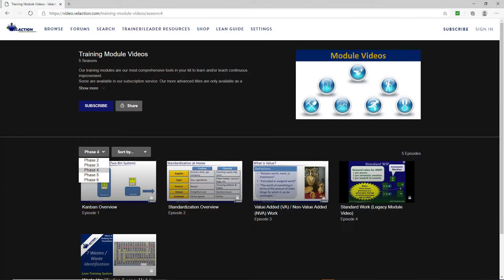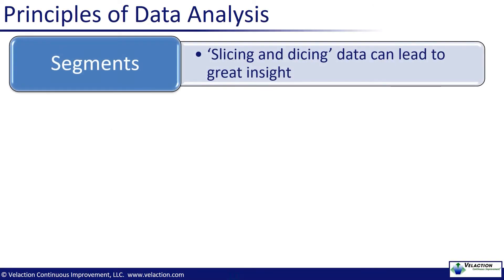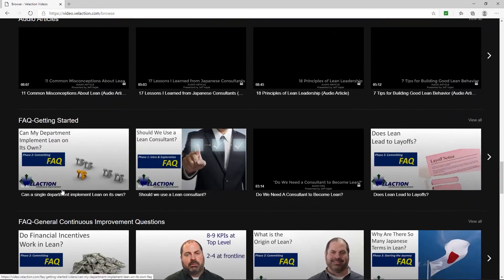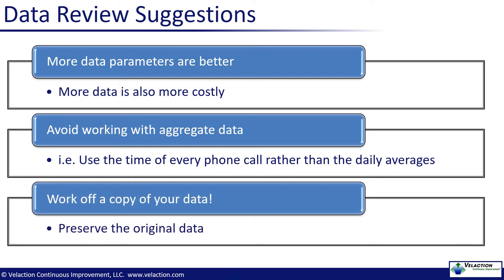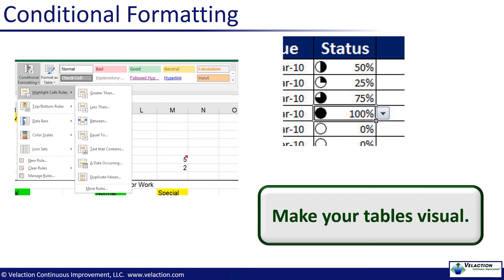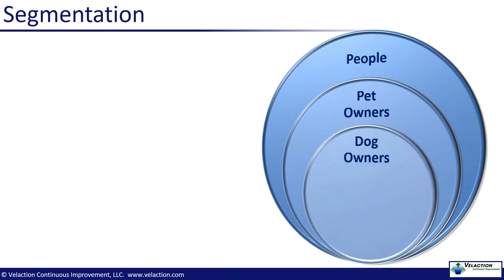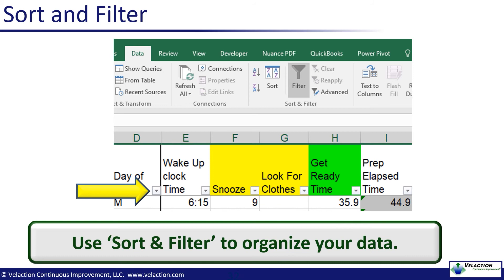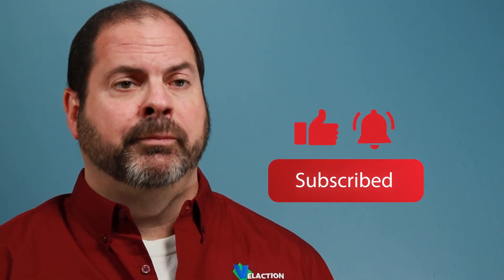KAIZEN DATA ANALYSIS - Video #26 of 36. Lean Training System Module (Phase 4)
Collecting information during a process walk is only part of the challenge of making data actionable in a kaizen project. The data must also be interpreted and the team must figure out what it means. Only then are lasting, effective improvements possible.